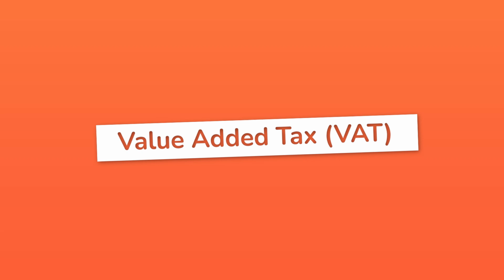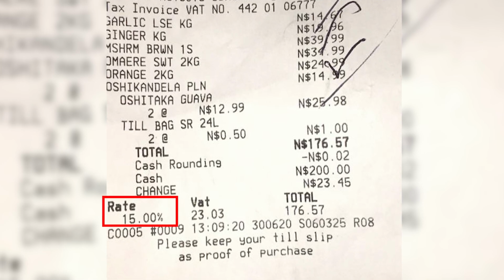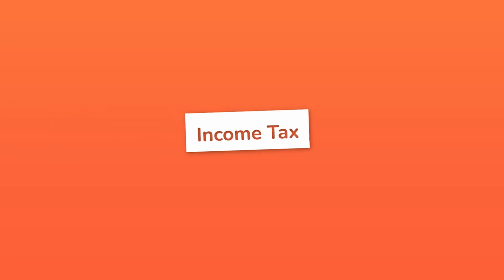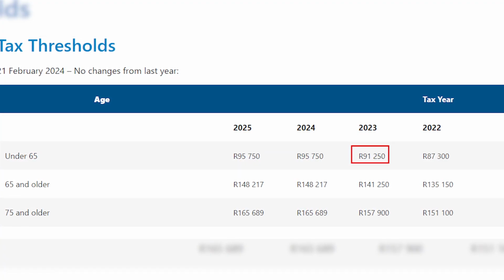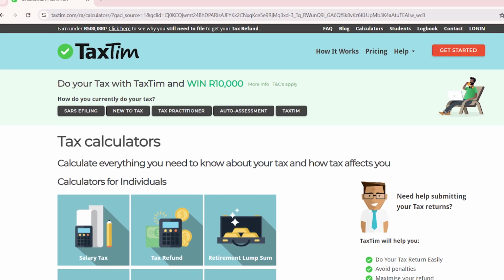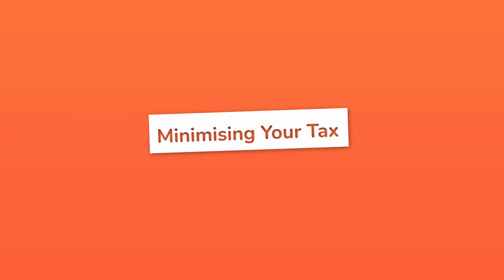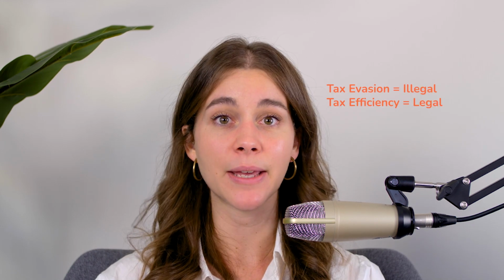Tax 101 | Franc Academy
In this Franc Academy lesson, we’re tackling the tax basics to help you hold on to more of your hard-earned money. 💸 We break down VAT, income tax, and dividend withholding tax, cutting through the confusion with clear explanations and straightforward examples.

Whether you’re new to taxes or just want to be more informed, this video covers what you need to know to take control of your tax strategy and minimise your tax.

Timecodes:

00:00 - 00:17 Introduction
00:18 - 00:46 Value Added Tax (VAT)
00:47 - 02:04 Income Tax
02:05 - 02:42 Dividend withholding Tax (DWT)
02:43 - 03:02 Transfer duty
03:03 - 03:34 Capital gains tax
03:35 - 04:55 Minimising your tax
04:56 - 05:09 Outro